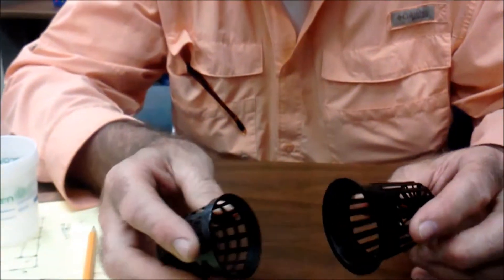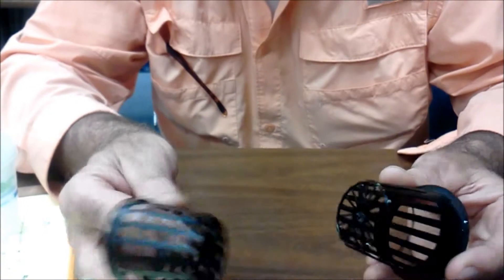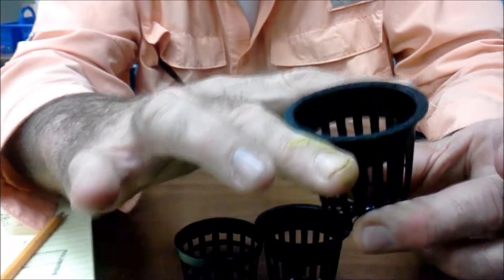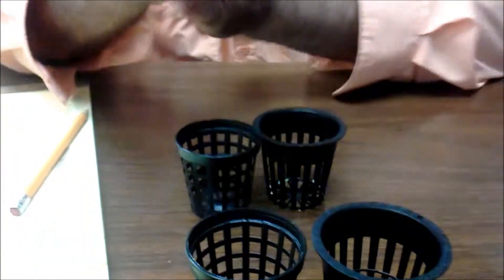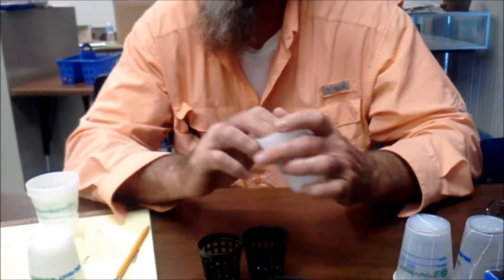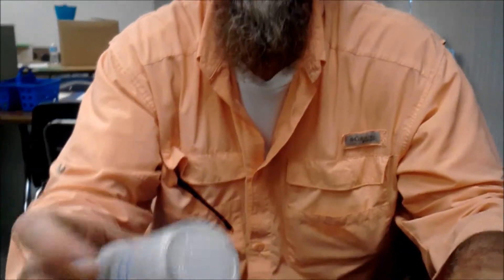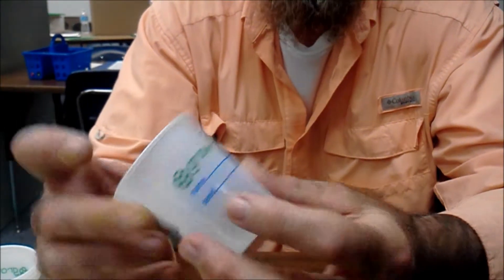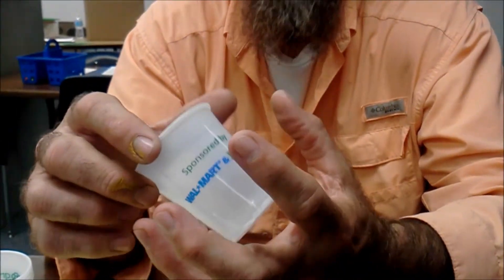From Our School Yard to Your Back Yard: Net Pots/Grow Pots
Aquaponics net pots/grow pots, buy or make? The purpose is to educate the students on another aspect of sustainable gardening. Please understand all comments have to be approved before posting. All comments deemed inappropriate will not be posted. All appropriate questions or suggestion will be posted